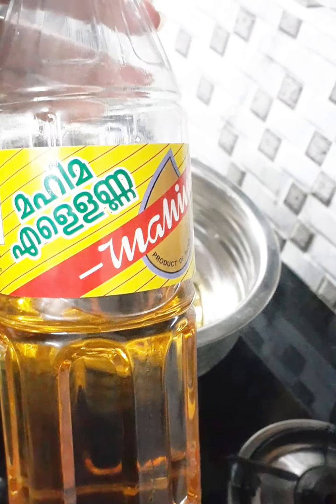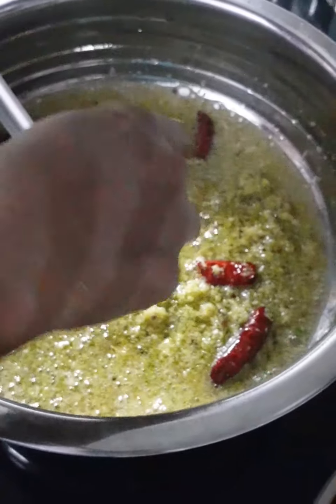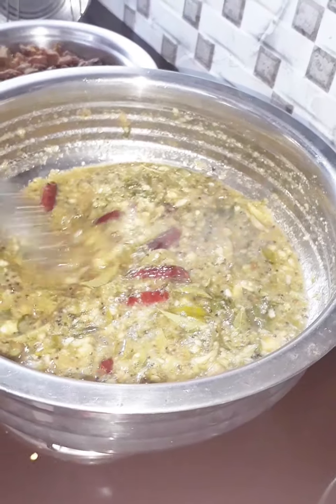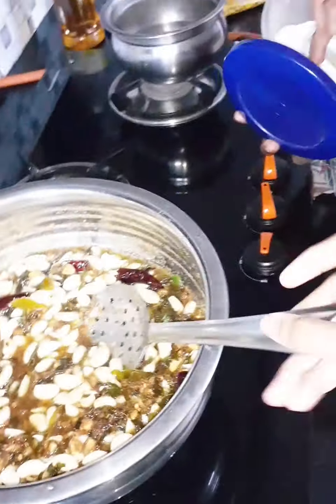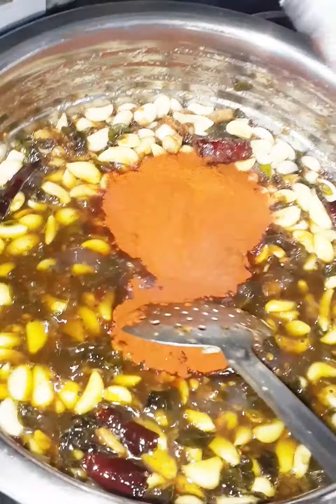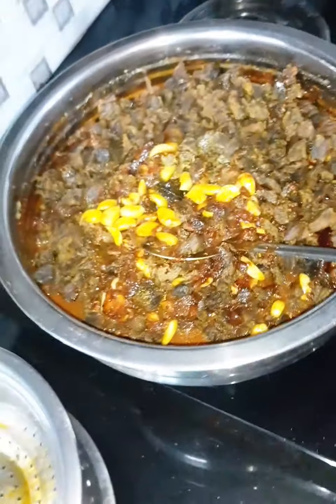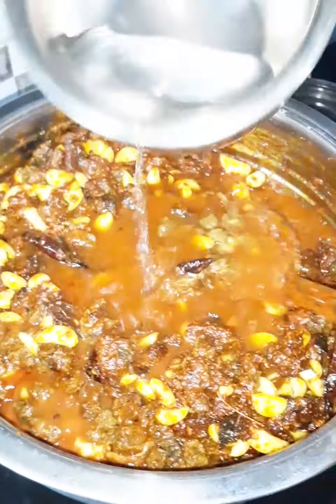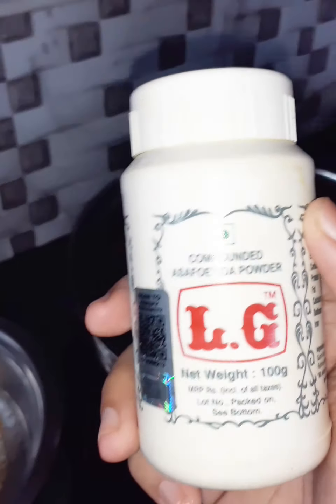Fish pickle 🐟 മീൻ അച്ചാർ machli ka acchaar തനി നാടൻ 😋